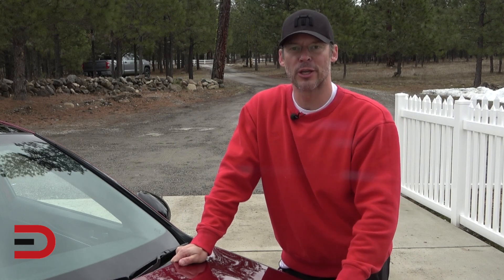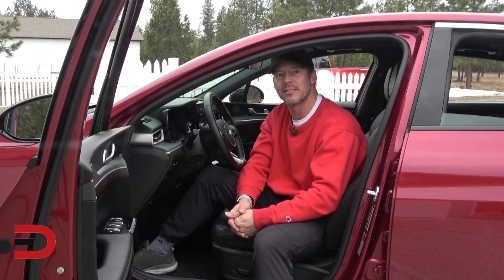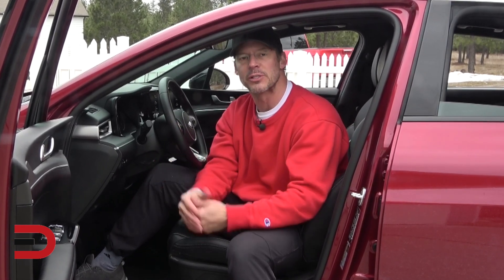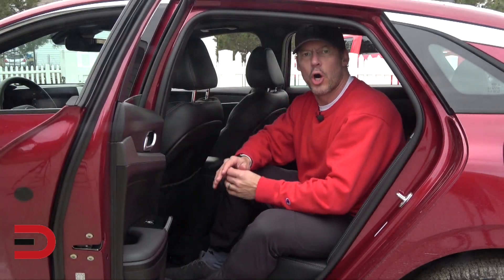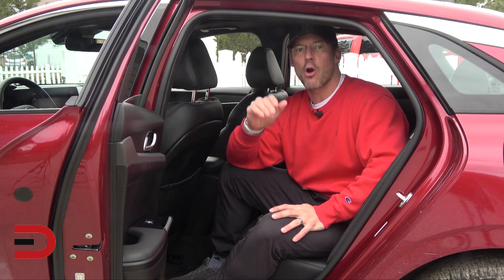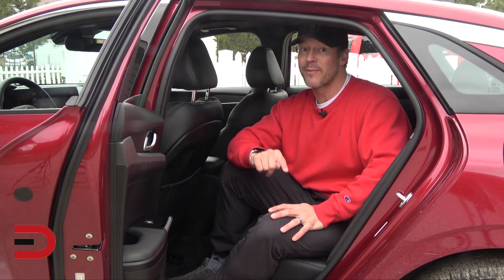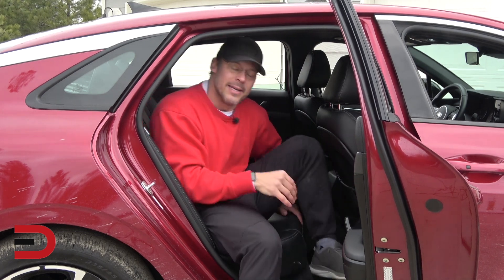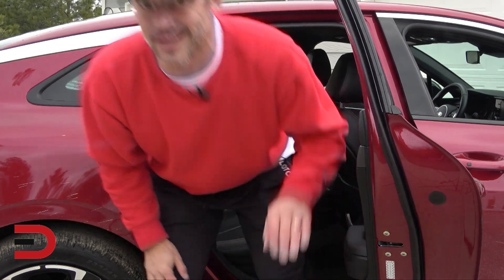5 Ways to Lower Your Car Insurance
Here are 5 Ways to Lower Your Car Insurance featuring the 2021 Kia K5 midsize sedan.  How to lower your auto insurance costs. How to lower your car insurance costs.  Save Money. Save on car insurance.